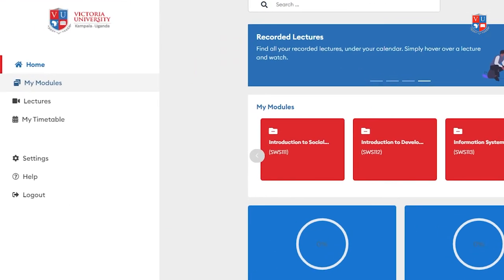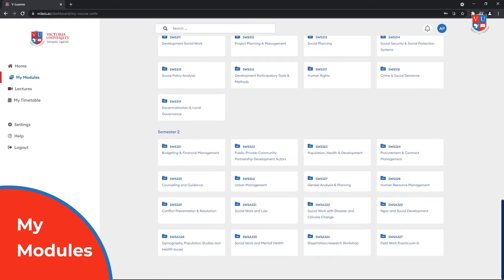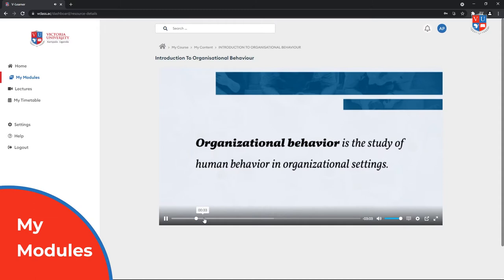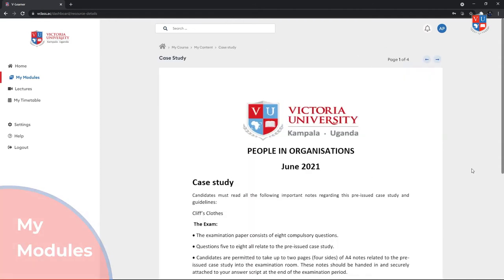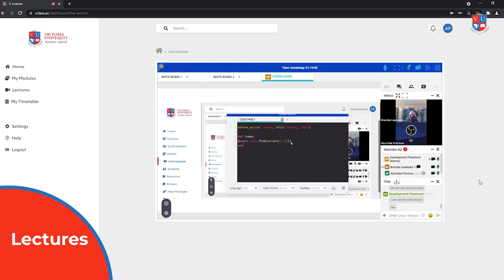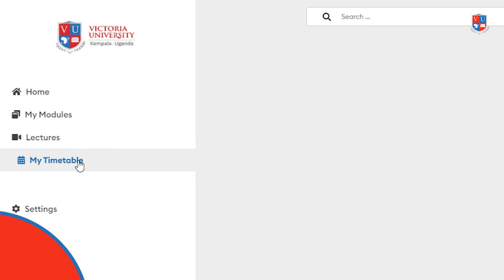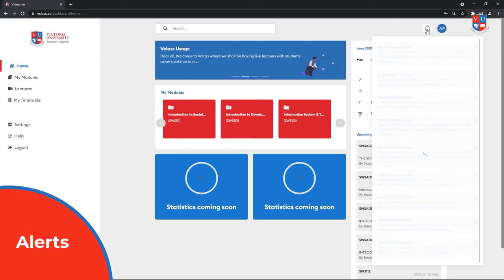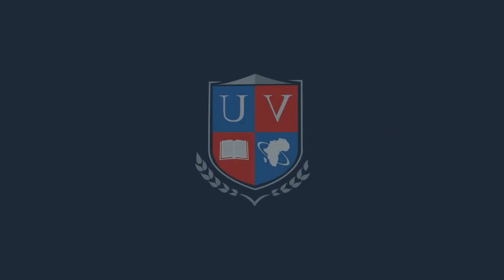VClass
Here's a peek into Victoria University's world-class e-learning platform.